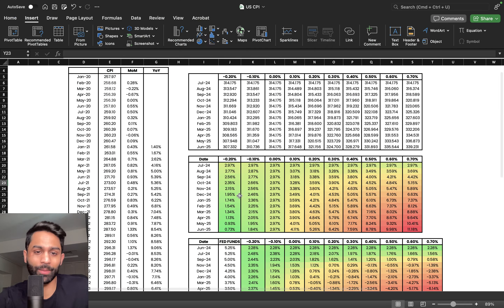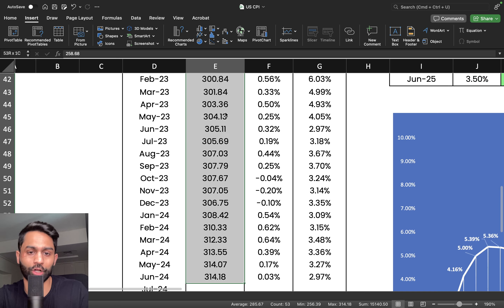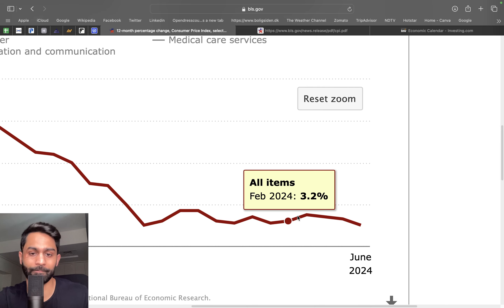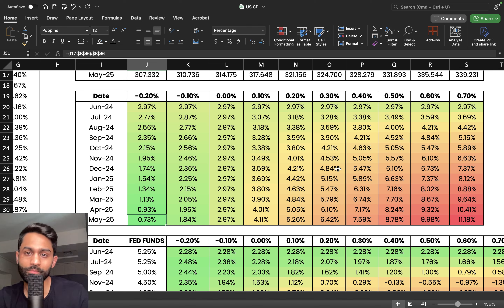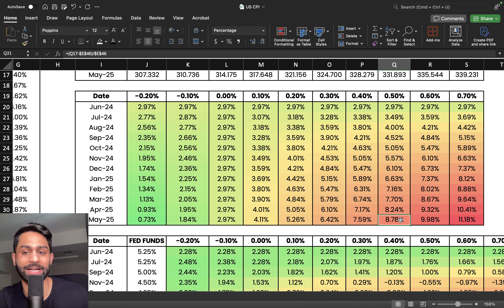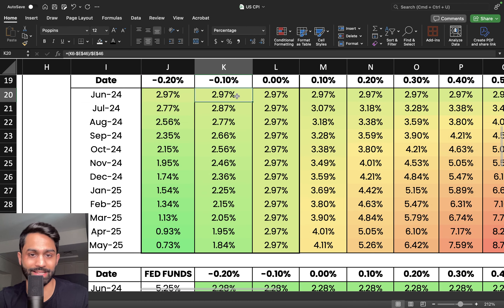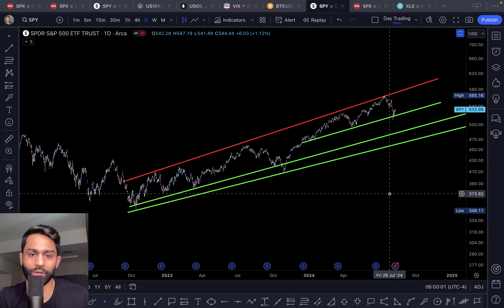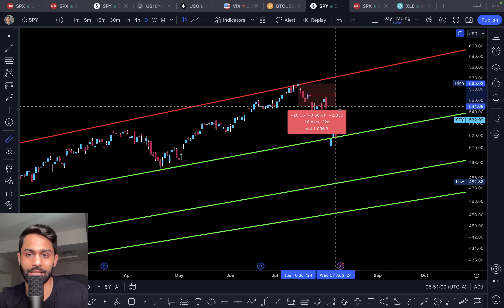🚨 Urgent: HUGE Inflation Report Next WEEK!! (Will CPI Crash the Market?)